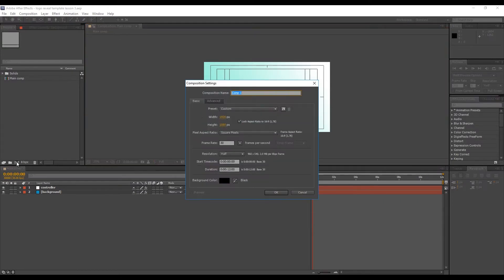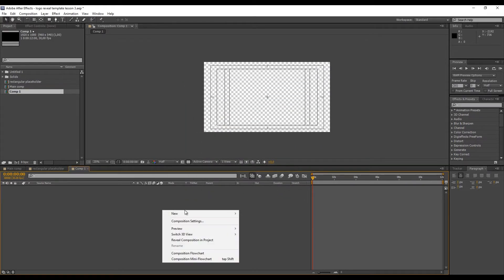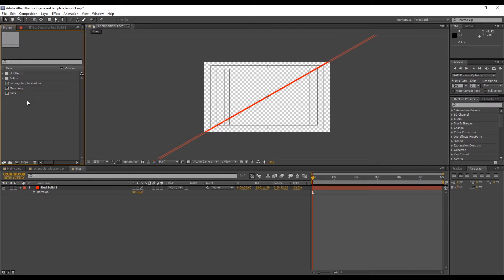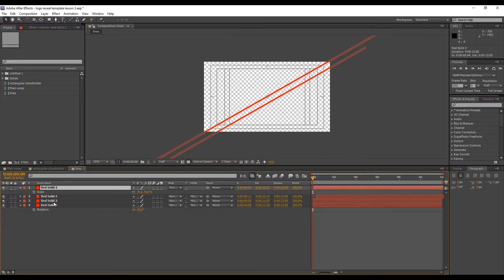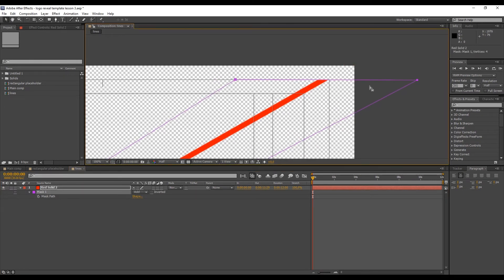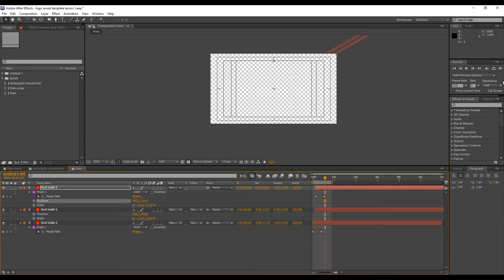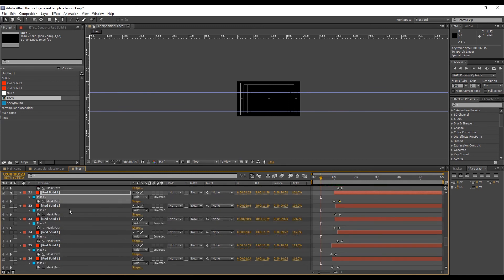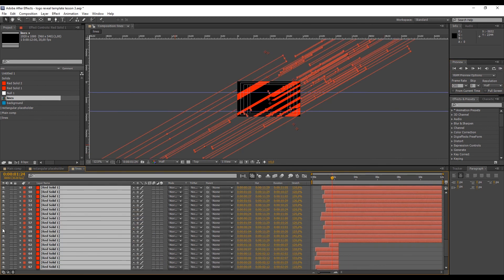After Effects Template Creation tutorial series part 3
Part 3 of a series of tutorials on how to create a logo opening in AE cs5.5 with three logo placeholders-square, rectangular, round. All files in links provided. Level of expertize-intermediate.

Link to final file. Enjoy !!